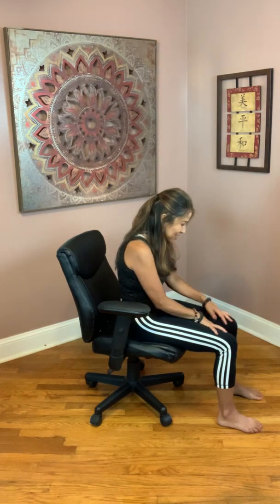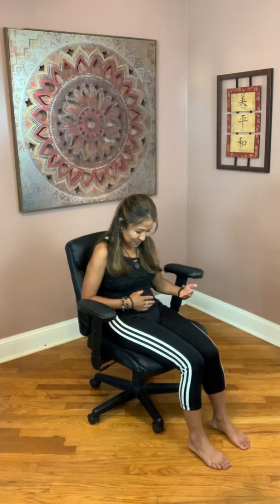Renzulli Workplace Yoga with Tiare Kahana- ABC’s of Yoga & Mindfulness Practice